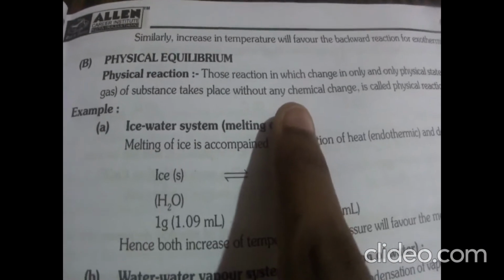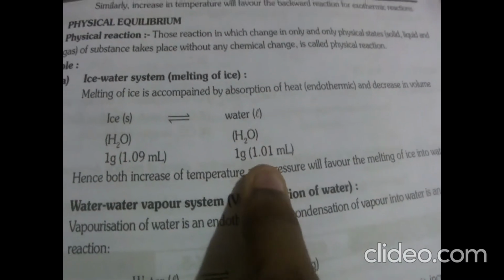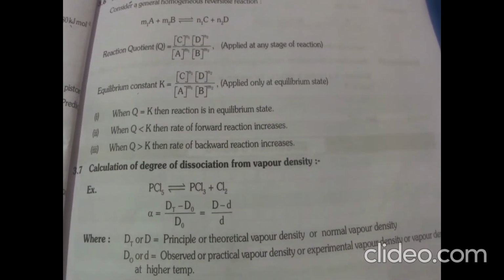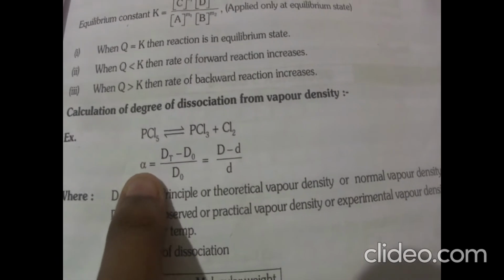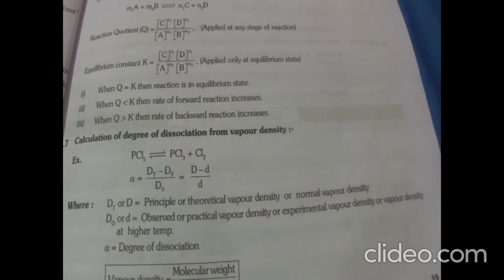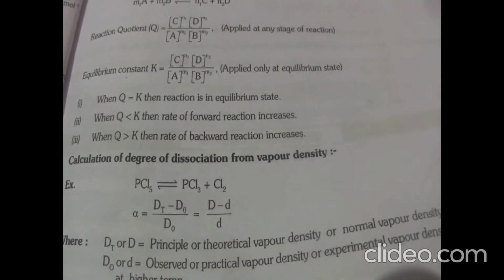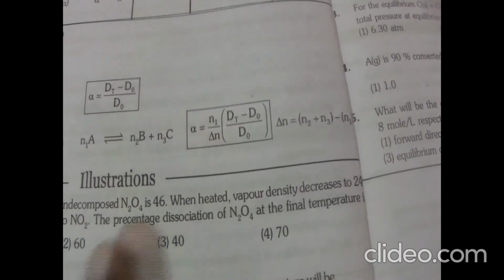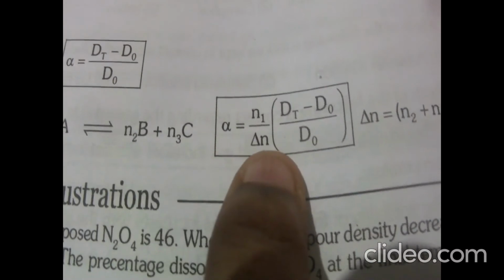NEET and CBSE Chemistry / Chemical Equilibrium (Part 5) / Shel Lectures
Hi viewers! Here's a video on Chemical Equlibrium (Part 5). Hope it helps! Thanks.